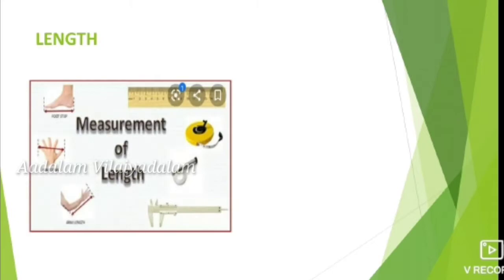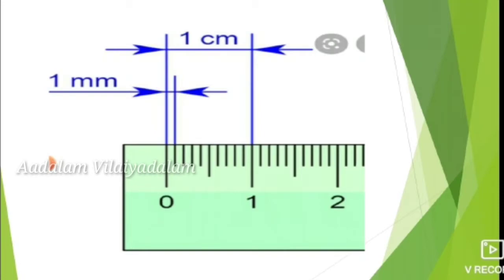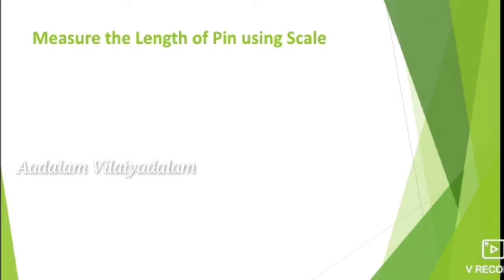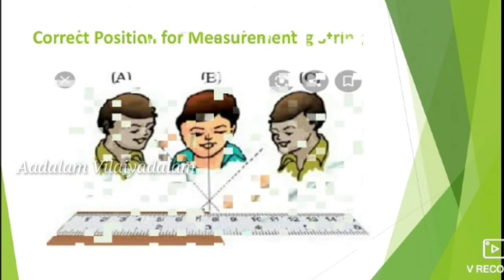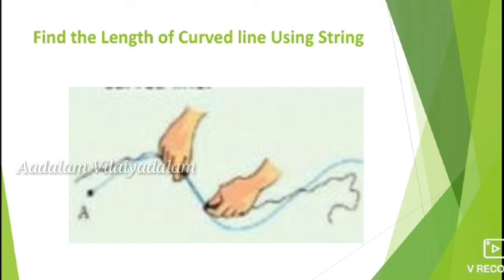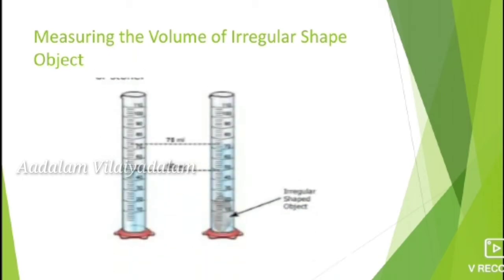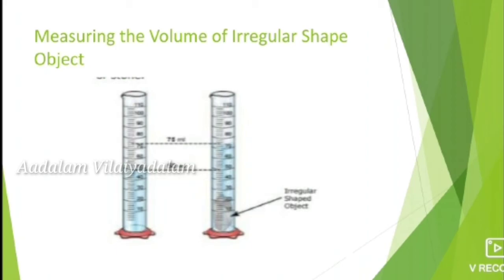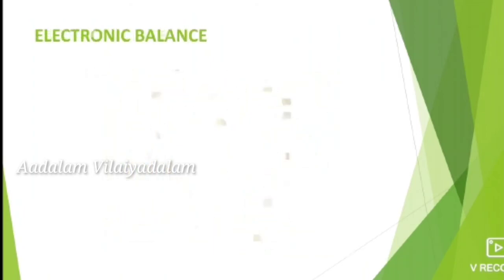6th STD SCIENCE | MEASUREMENTS | UNIT-1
Unit 1

measurement
1.1 Length
prefix
corrective measures for Measurement
parallax Error
1.2 Mass
Beam Balance
Electionic balance
1.3 Time